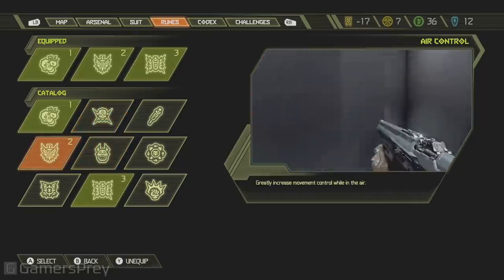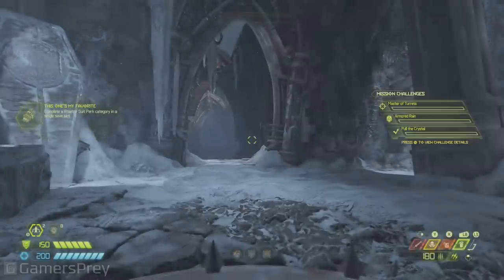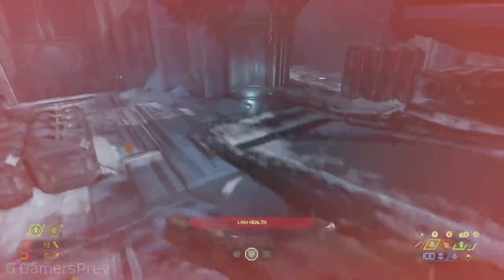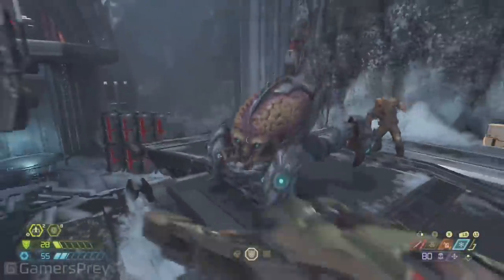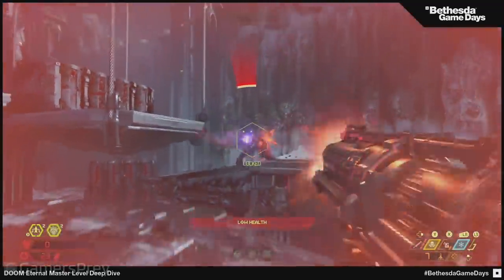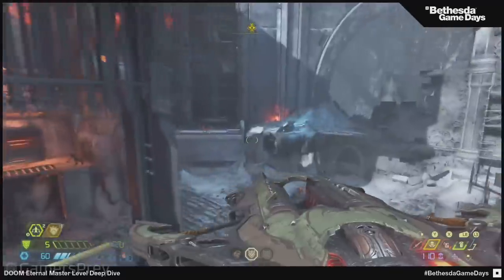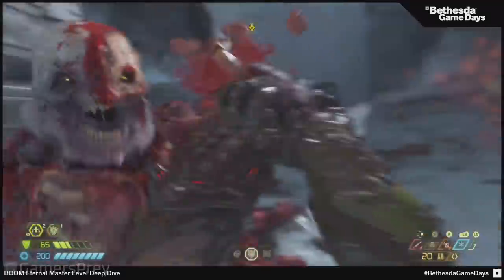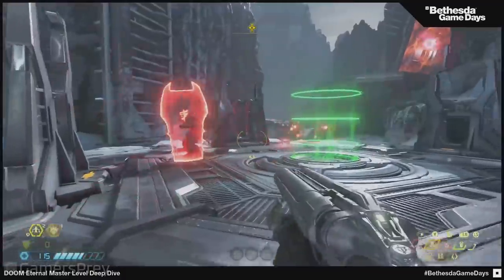Doom Eternal - Master Level Gameplay Demo PAX East 2020 [HD 1080P]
Master Level Gameplay Demo PAX East 2020 of Doom Eternal. Wastelanders. More trailers and gameplay from PAX East 2020